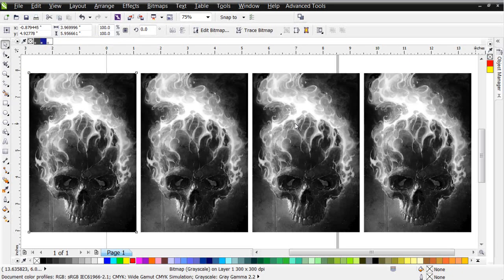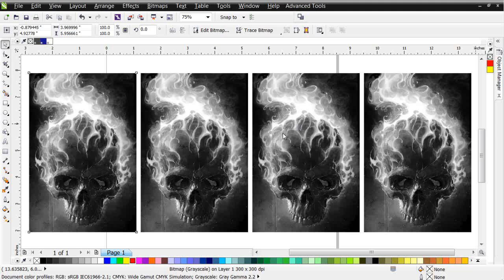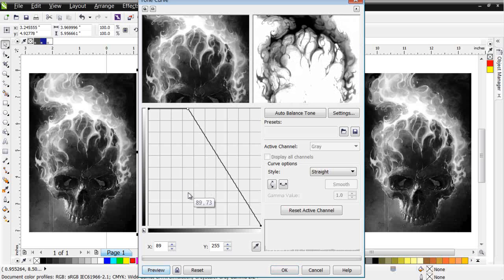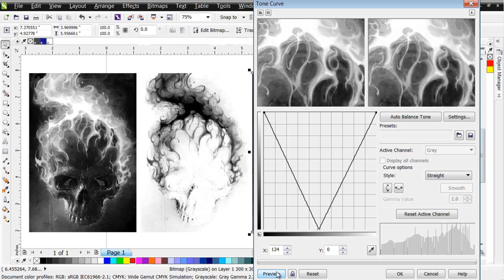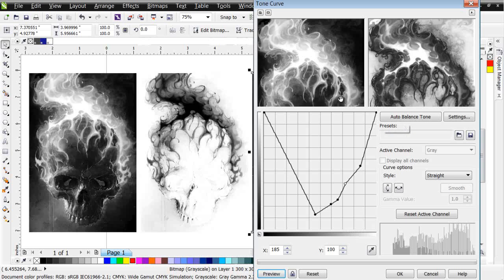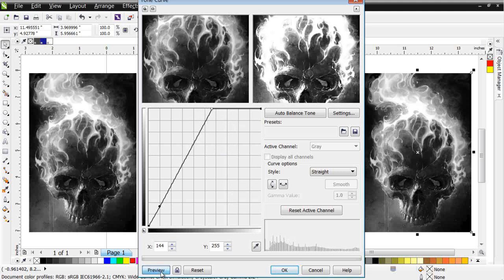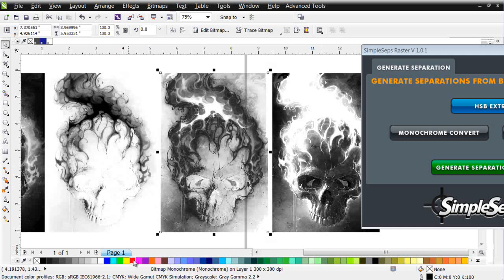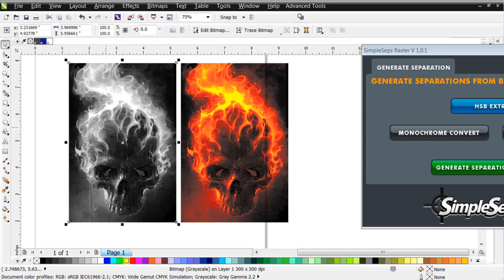Grey Scale Color Separations like Simulated Process in CorelDRAW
This video tutorial will show you how to manually color separate or colorize grey scale images in CorelDRAW. This is Simulated Process Color Separations with grey scale and can be used to print better grey scale images or colorize and print incredible designs and effects with grey scale.